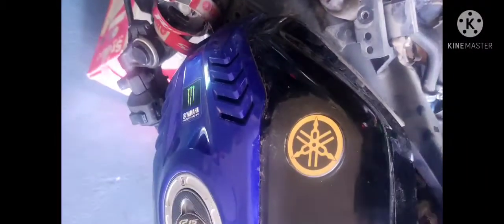Yamaha R15 v3/தமிழில் radiator fan problem ah??? easy way to check R15 v3 radiator fan.....